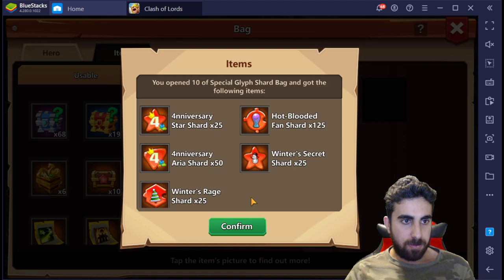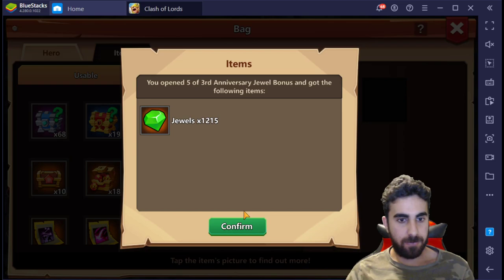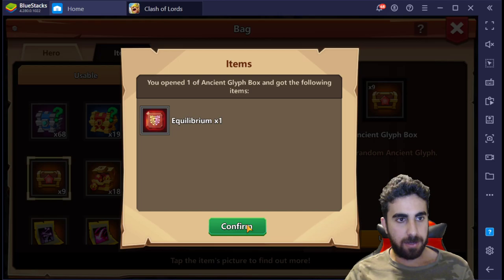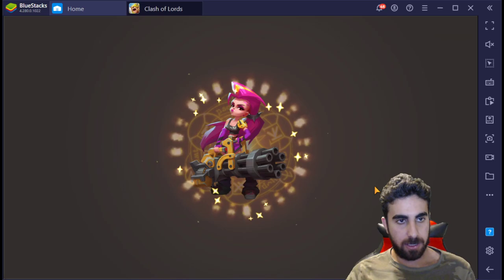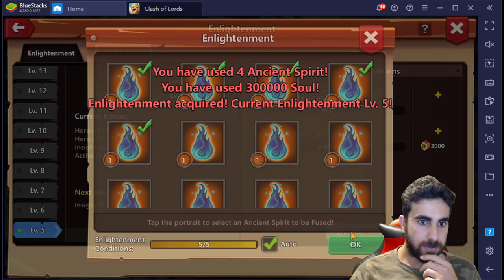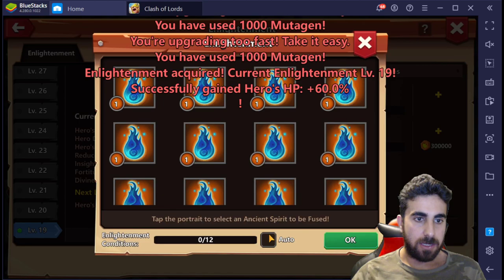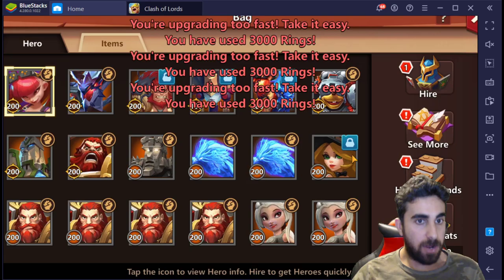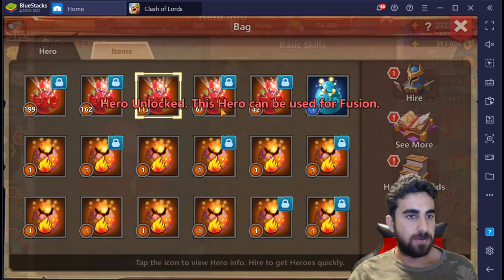Clash Of Lords Lets Enlighten Shotting Star!!